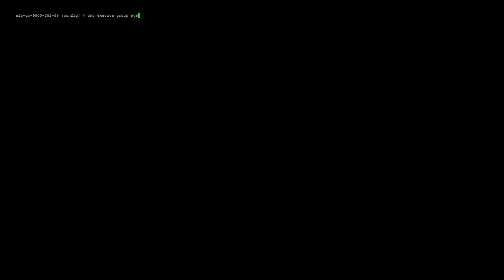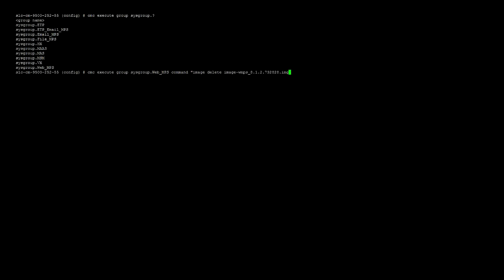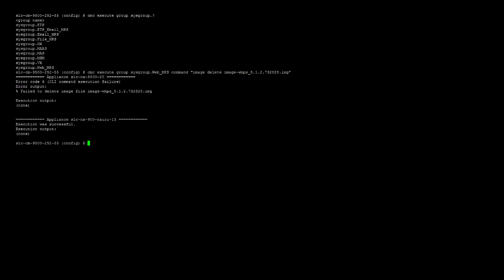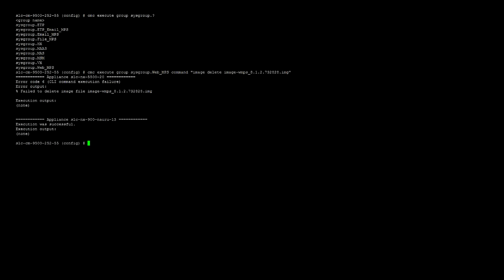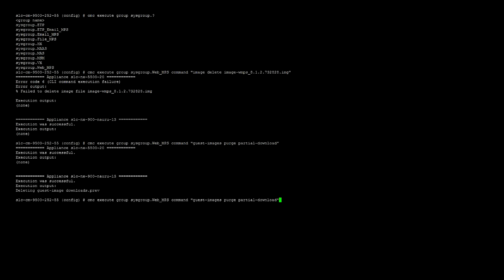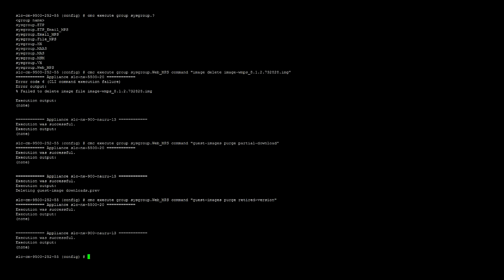Tips and Insights: 3 Ways to Clear Disk Space from the CM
In this installment of the Tips and Insights series, Omead Ahdieh shares three ways to use a CM to manage disk space on peripheral appliances to prepare for guest images and OS update installs.

The FireEye® CM series is a group of management platforms that consolidates the administration, reporting and data sharing of the FireEye products in one easy-to-deploy, network-based platform. Within the FireEye deployment, the FireEye CM enables real time sharing of the auto-generated threat intelligence to identify and block advanced attacks targeting the organization. It also enables centralized configuration, management and reporting of FireEye platforms.

The FireEye CM series provides a Web GUI console where events can be seen, searched and filtered and real-time alert notifications can be sent via SMTP, SNMP, syslog or HTTP POST. Administrators can filter by events, dates or IP ranges and results are displayed to only show data based on the administrator’s IT operational role. Notifications can also be sent to third party SIEM tools. In addition, administrators can click on an event link and connect seamlessly to specific FireEye platforms to view the network segment being protected.